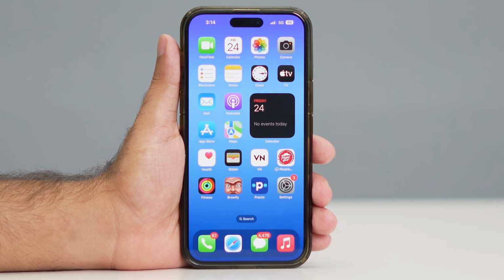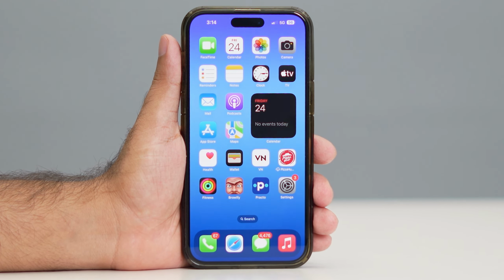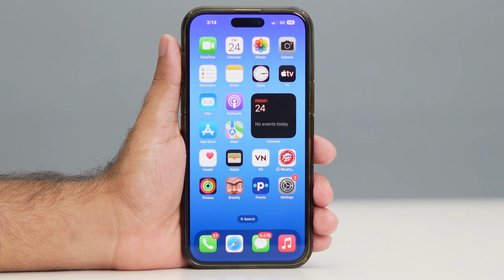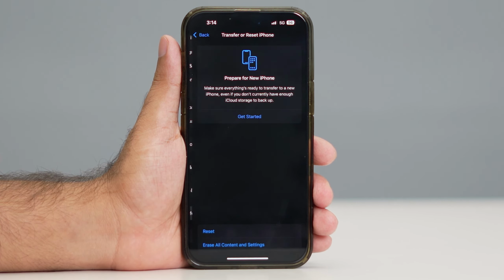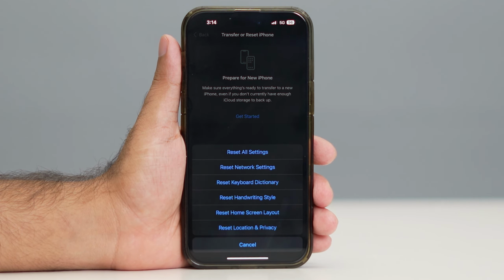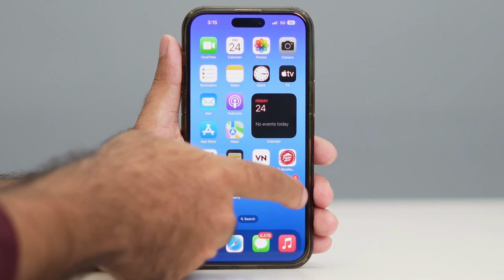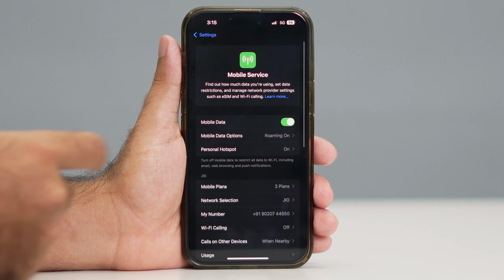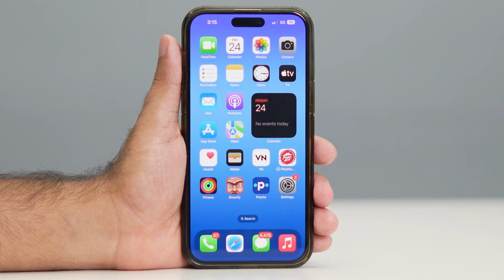How To Fix No Service Problem On Iphone